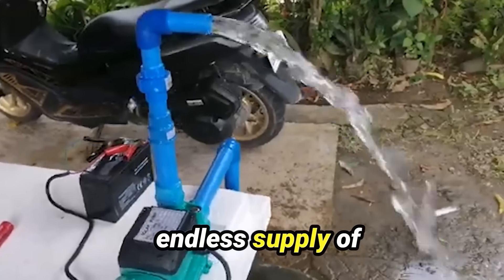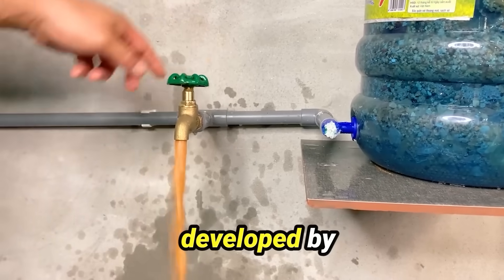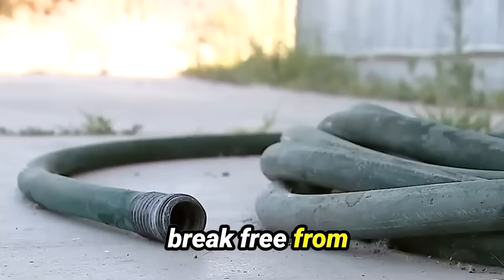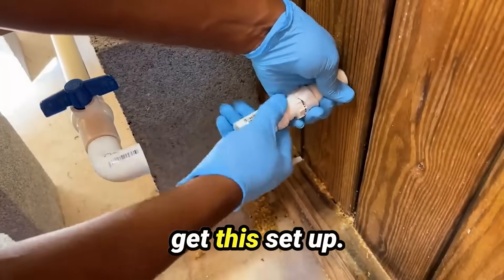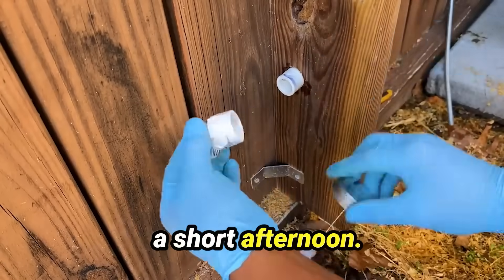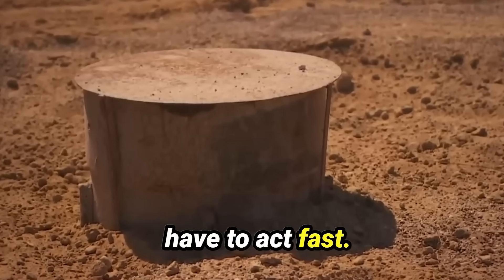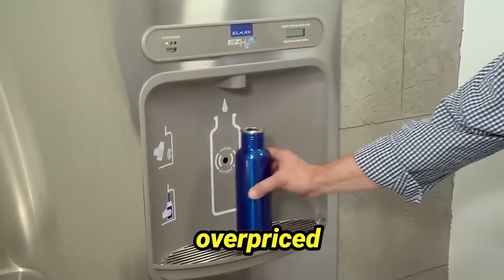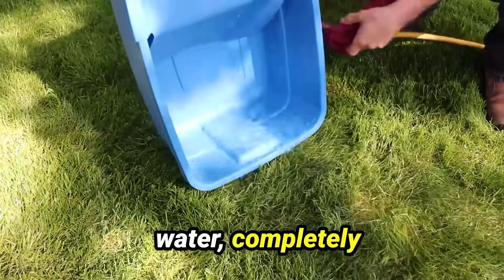Is It Possible To Generate Clean Water On Demand?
This strange device is shocking the drinkable water industry...